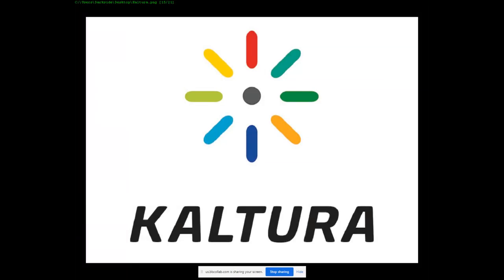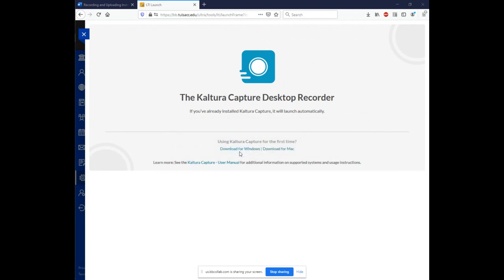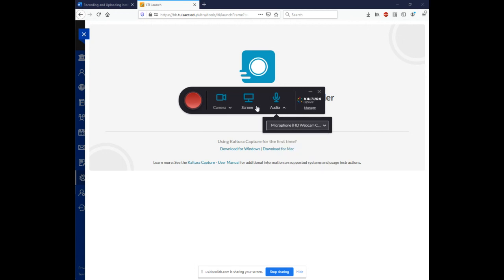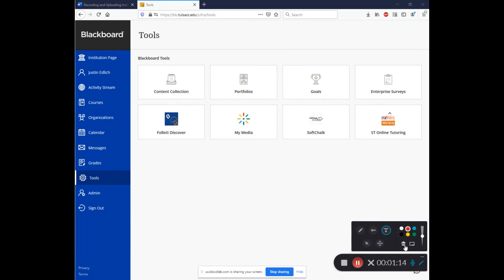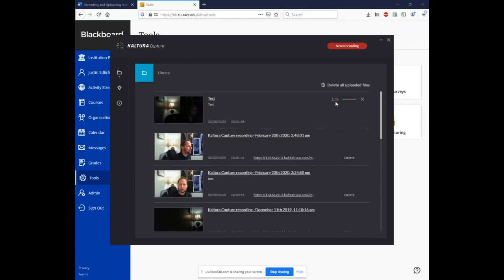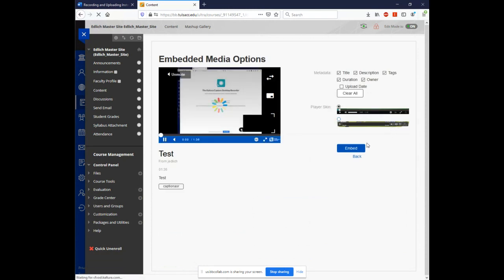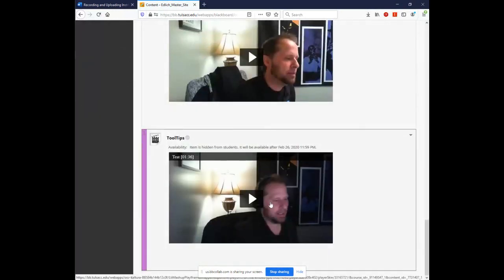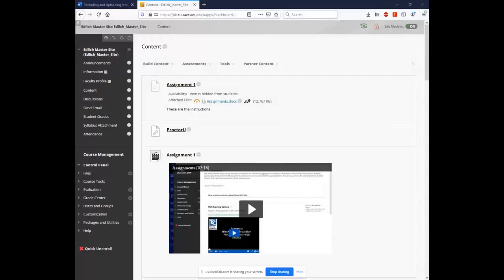ToolTips 2-26-20 - Kaltura basics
Justin presents on Kaltura installation, usage, and deployment of media.